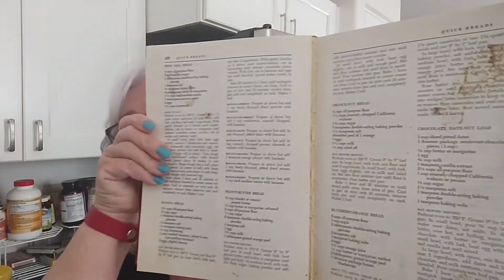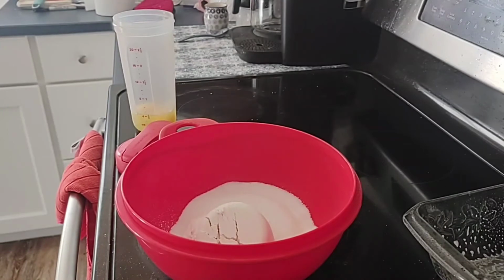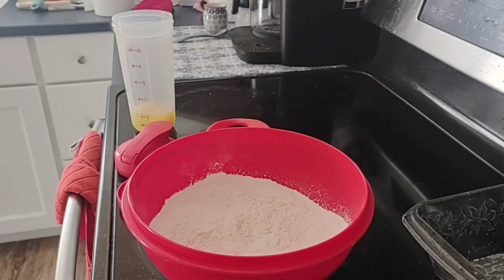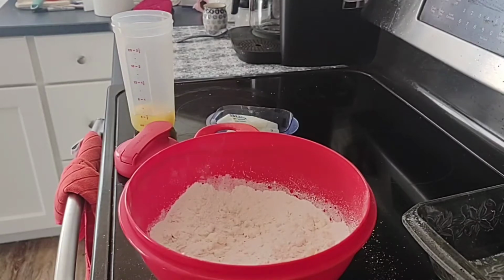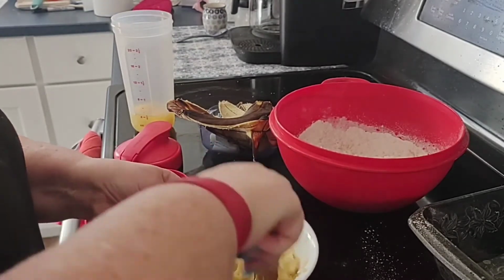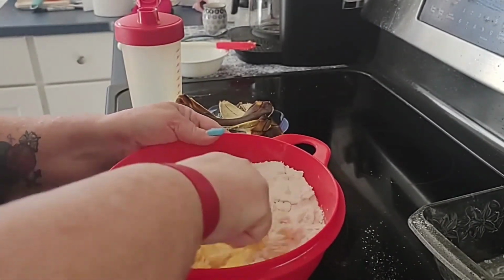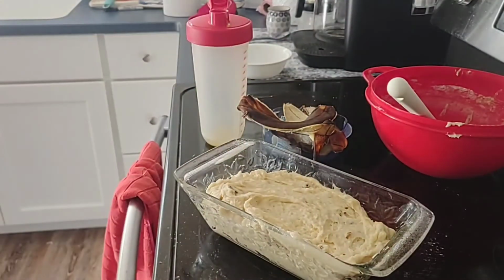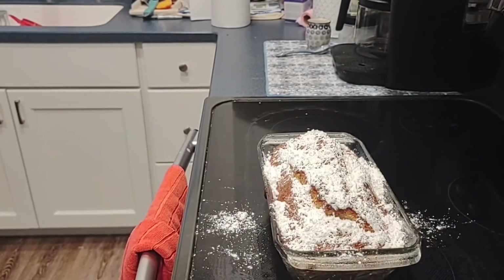Let's bake some banana bread ! Old fashioned recipe.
1 3/4 cups all-purpose flour
2/3 cup sugar
1 tsp. Double acting baking powder
1/2 tsp salt
1/4 tsp baking soda
1/2 cup shortening
1 cup mashed bananas ( about 2 very ripe medium bananas)
2 eggs, slightly beaten

 Grease and flour 9" by 5" loaf pan. Ina large bowl, with fork, mix first 5 ingredients. With a pastry blender or 2 knives used scissor-fashion, cut in shortening until mixture resembles coarse crumbs. With fork, stir in bananas and eggs just until blended; spread batter evenly in pan.
Bake 55 minutes to an hour until toothpick inserted in center comes out clean. Cool in pan on wire rack 10 minutes; remove from pan and cool completely on rack.

You can add in any number of things before putting in the oven.
I used crushed walnuts.